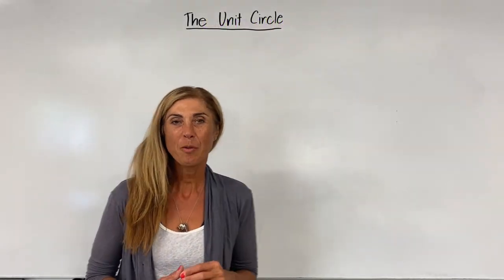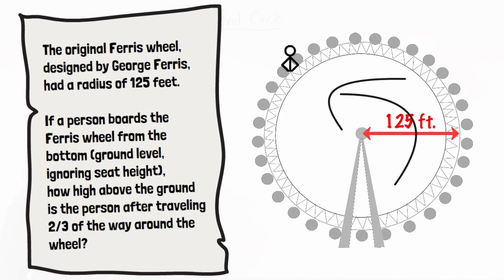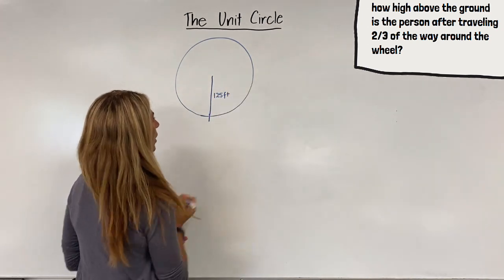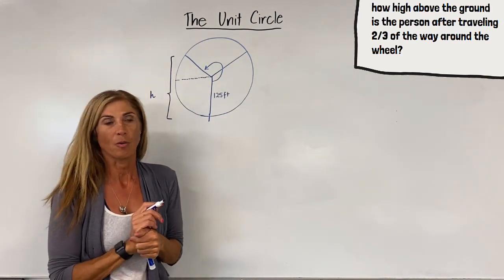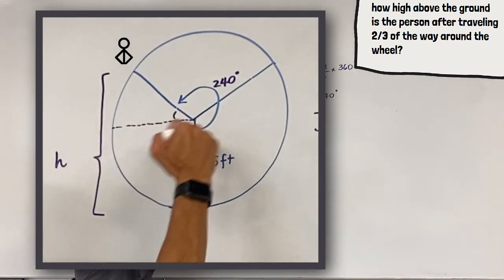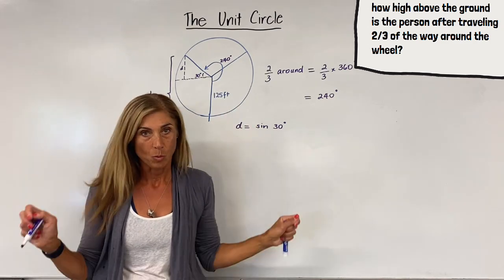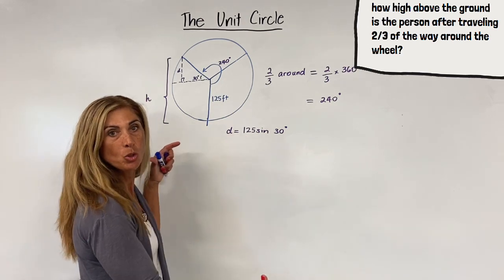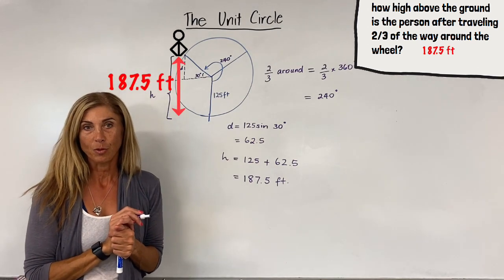Thinking Problem: The Unit Circle [with Professor Sue Steele]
In this video, we apply the basics of the unit circle to a problem involving a Ferris wheel (and one of its passengers).
Click this link for the notes that accompany this video:  coming soon